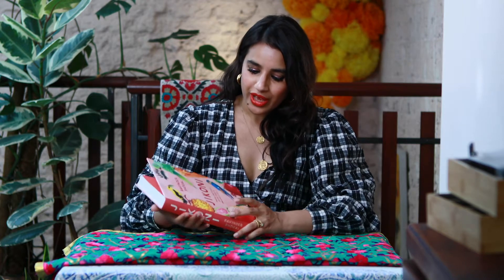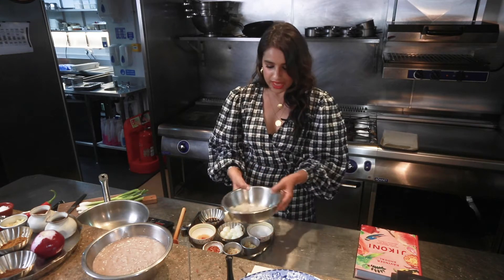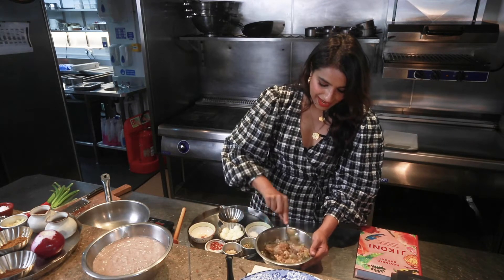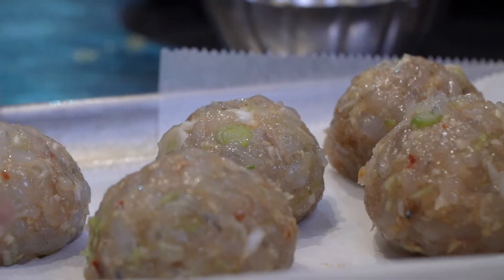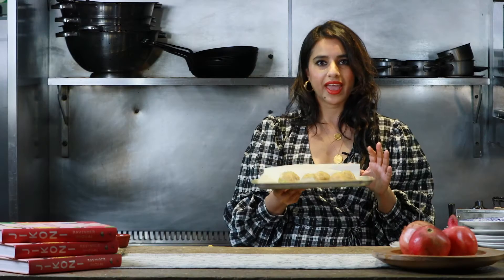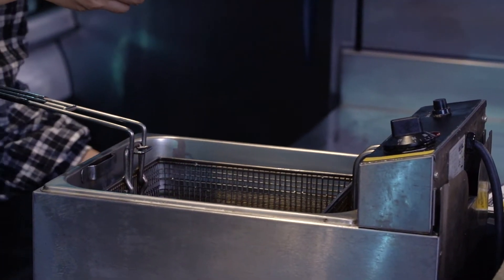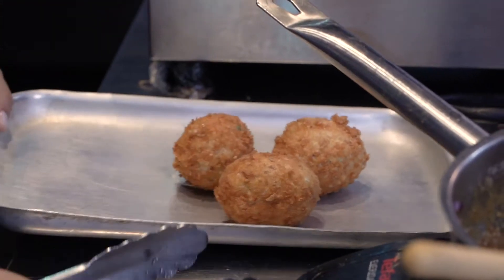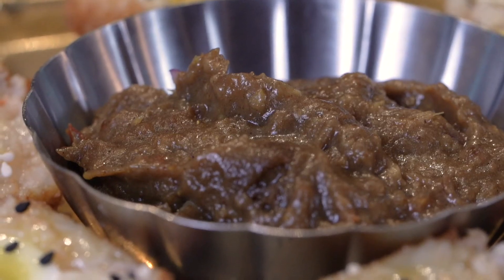Ravinder Bhogal - Prawn Toast Scotch Egg with Banana Ketchup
Ravinder Bhogal explains step by step how she make her prawn toast scotch egg with banana ketchup recipe, filmed at her London restaurant Jikoni in 2020